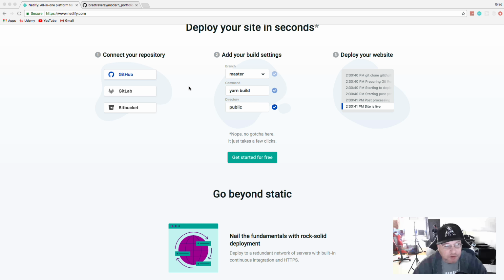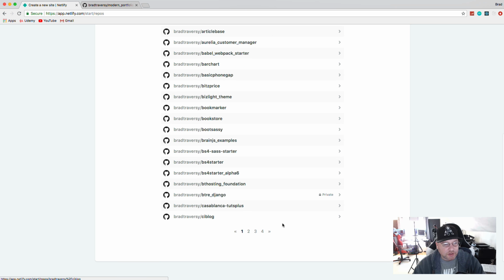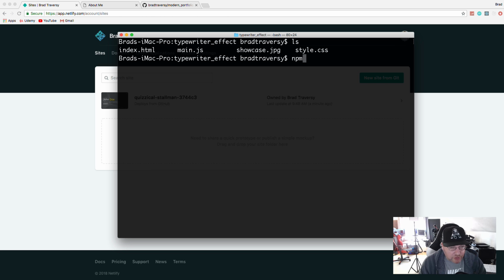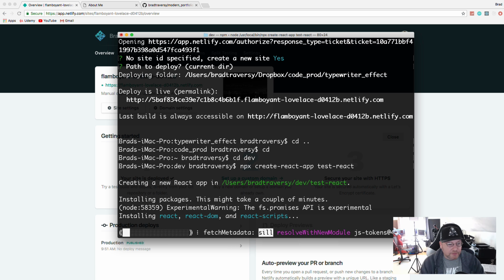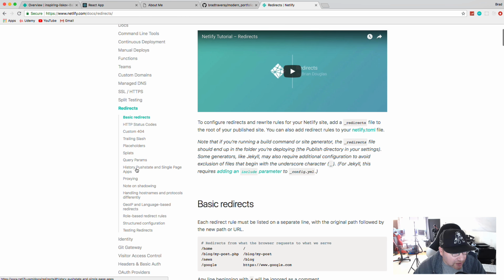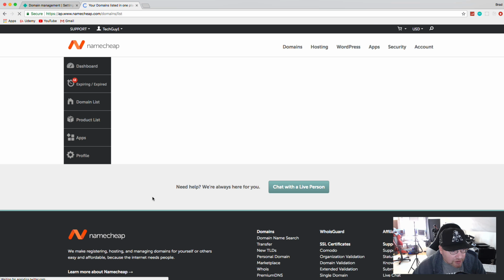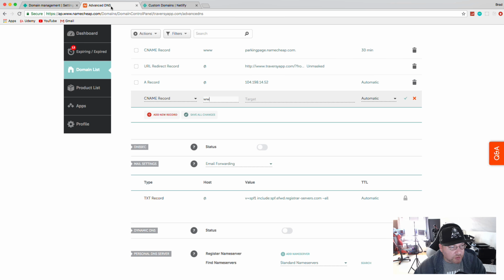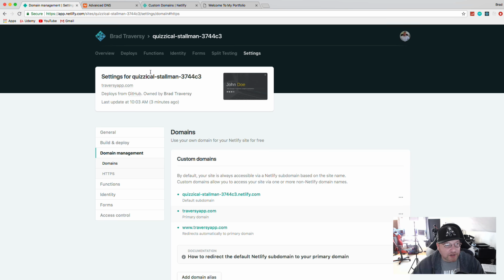Deploy Websites In Seconds With Netlify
In this video I will show you how to deploy a website or frontend application to Netlify which is a fantastic service for hosting with free SSL, server-side functions and even built in form functionality.